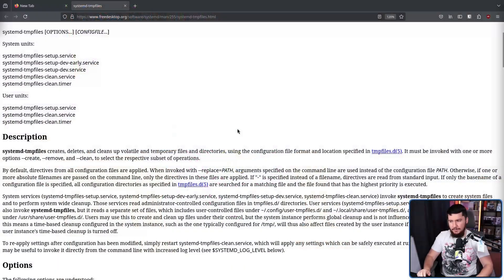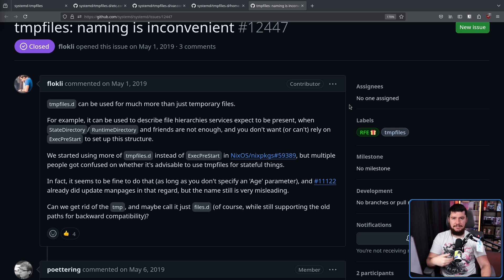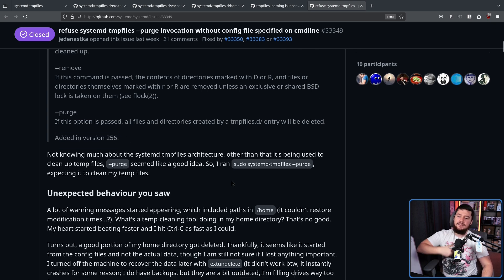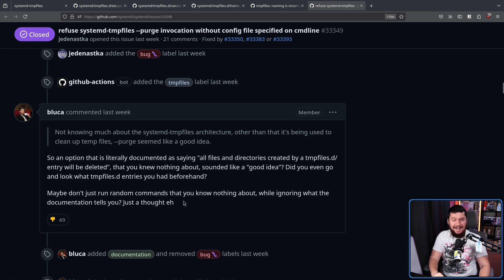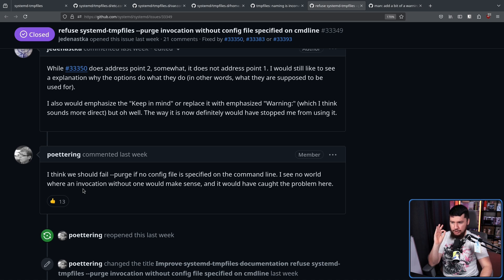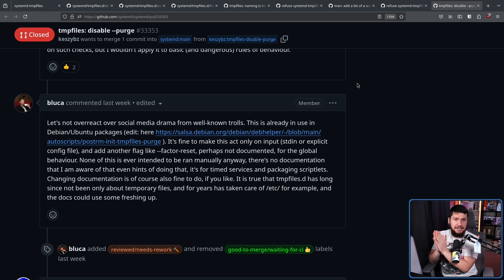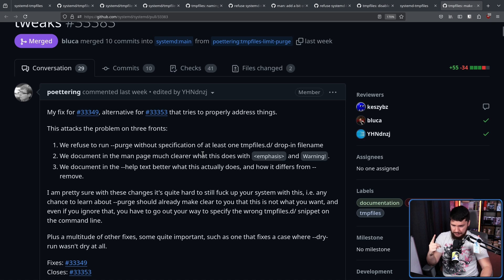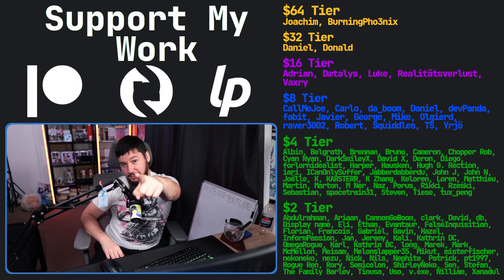The Truth Of Systemd Deleting Your Home Directory!!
You may have recently heard about systemd-tmpfiles deleting peoples home directories and you might be confused how that could ever happen, and even more confused when this was called intended behavior, but that's the truth and the real problem was bad documentation and guard rails.

Credits
🎨 Channel Art:
Profile Picture: